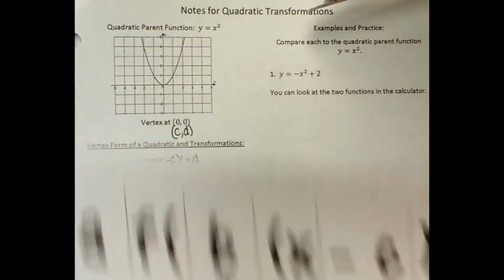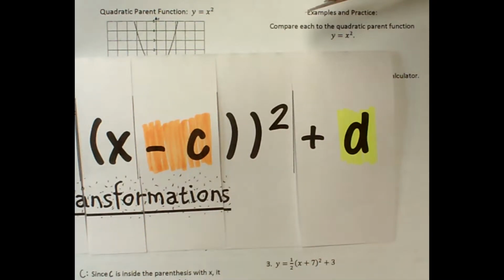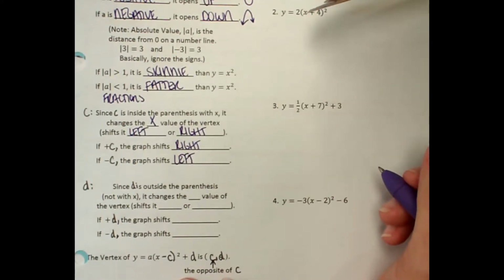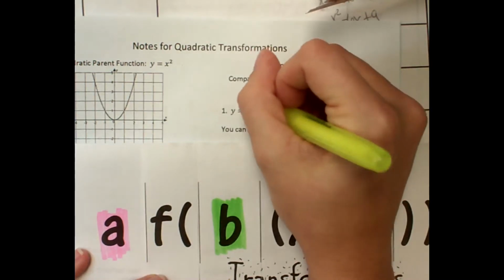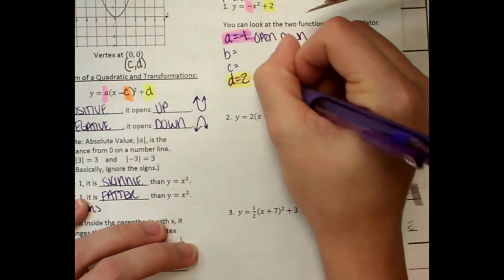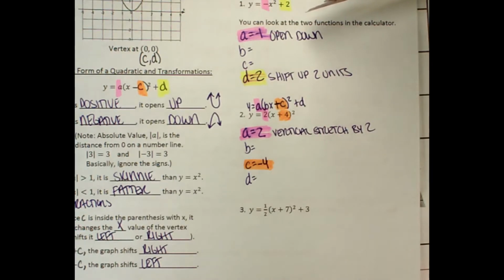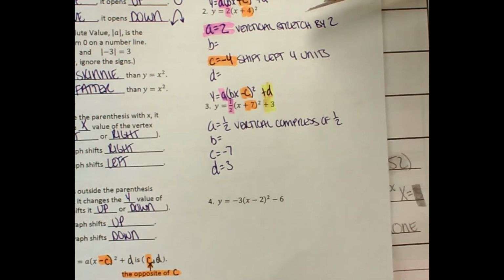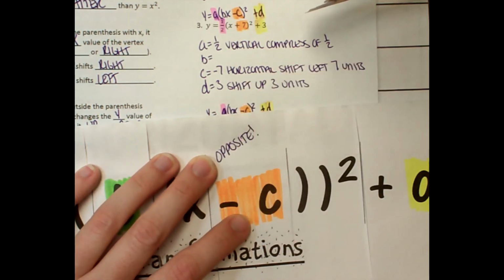Quadratic Transformations Video 1